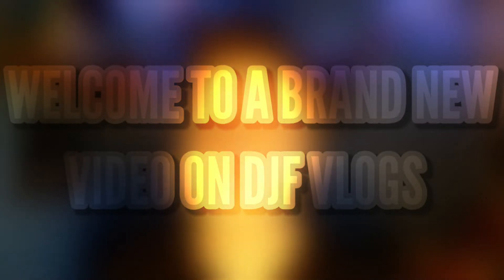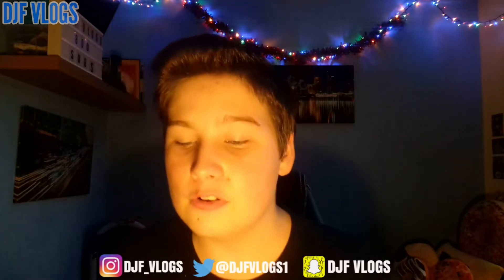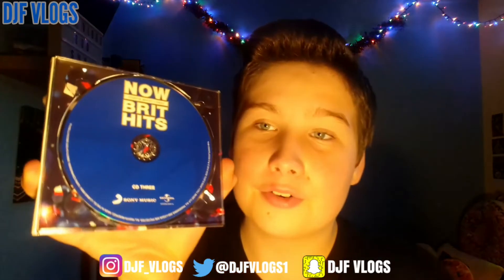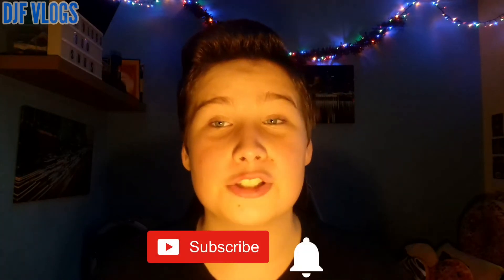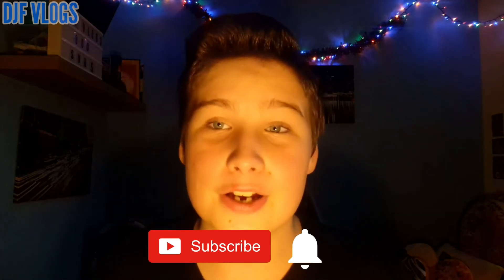Now That's What I Call Brit Hits Review!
Now That's What I Call Brit Hits Review! My Review Of Now Music's Brit Hit Album With 63 Of The Biggest British Hits From Sam Smith, Olly Murs, Fleur East, Tinie Tempah, Bastille, Rudimental, James Arthur, Girls Aloud, James Blunt & Alexandra Burke!

Welcome To The Official DJF Vlogs! The Home Of YouTube Advice, Video Creation Tips & How-To's Videos Also I Review Now Music Albums I Upload New Videos 3 Times Every Week So Make Sure You Click The Subscribe Button And Also Enable Notifactions To Be Notified When New Videos Get Released, Also Follow My Social Medias For Channel Updates & Video Updates When New Videos Are Published!